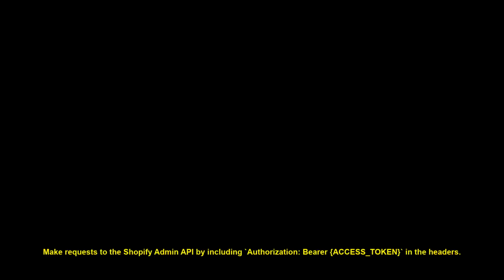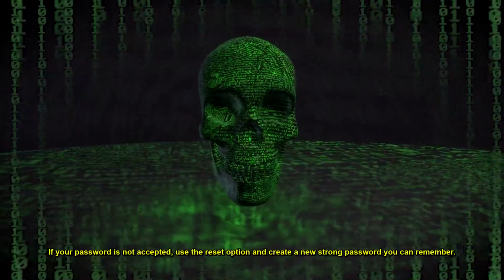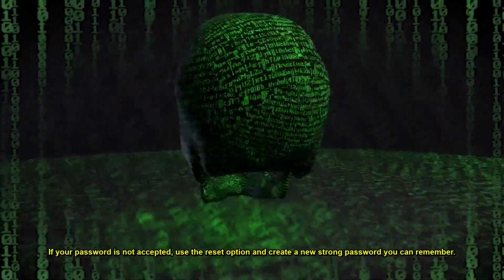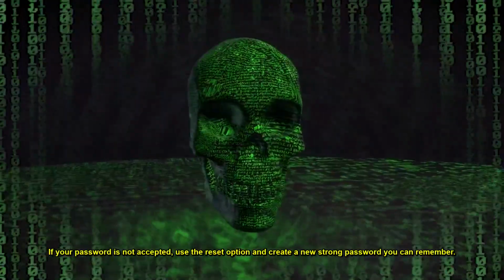How to authenticate with Shopify Admin API using access tokens - Step By Step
Unlock the full potential of your Shopify store by mastering the authentication process with the Shopify Admin API! In this step-by-step tutorial, we’ll guide you through how to authenticate using access tokens, ensuring secure and efficient integration with your e-commerce platform. Whether you’re a developer or a store owner, this video simplifies the process and provides practical examples to help you get started.